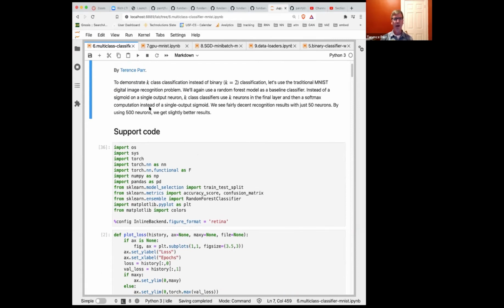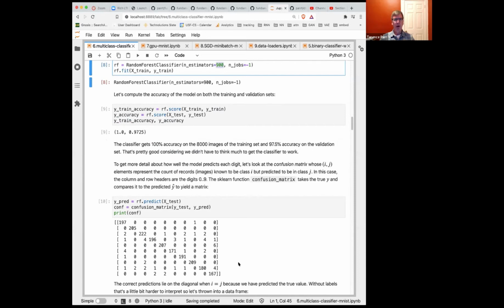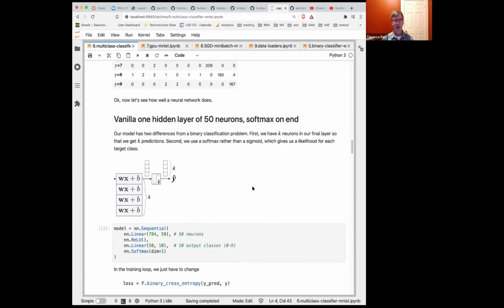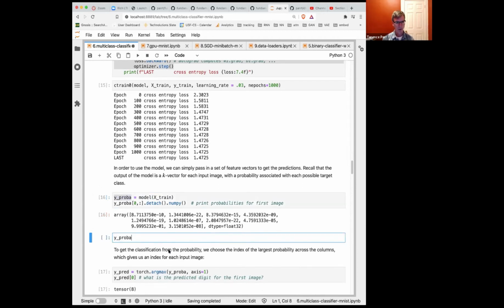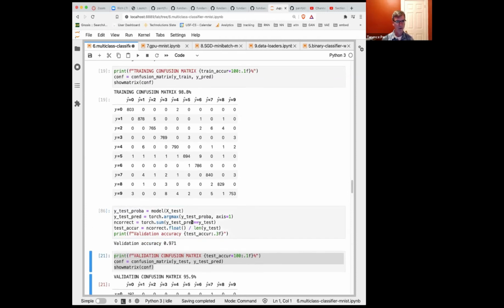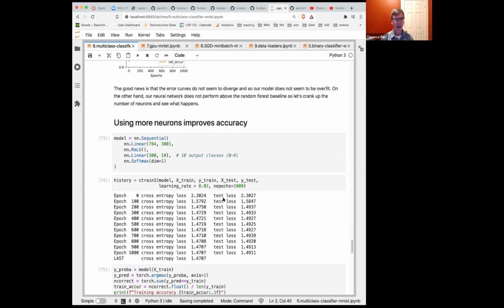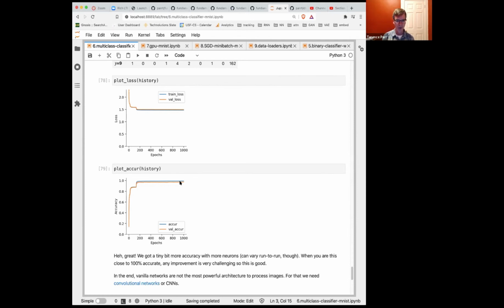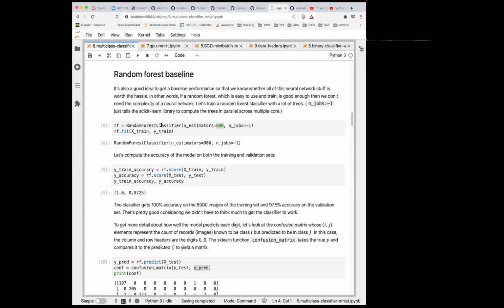Section 9: Notebook - k-class classification (Fundamentals of Deep Learning)